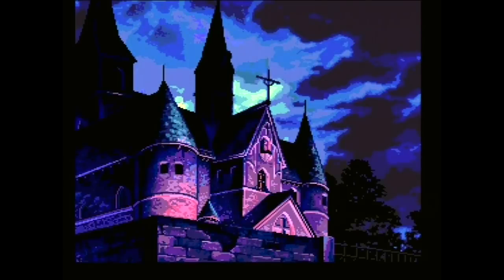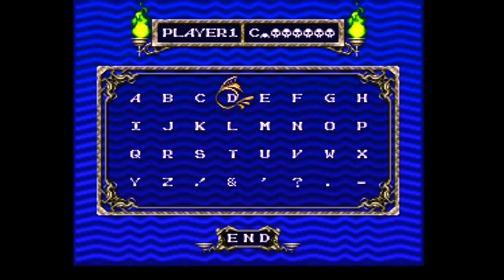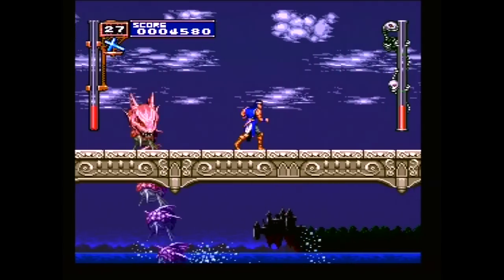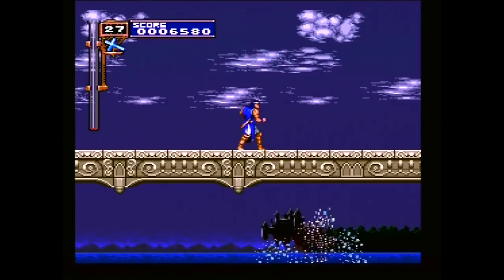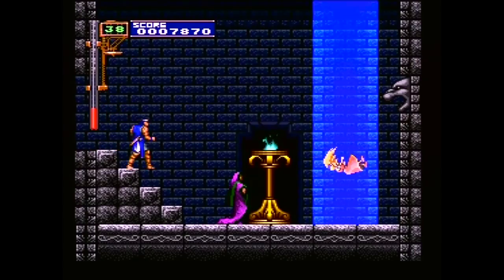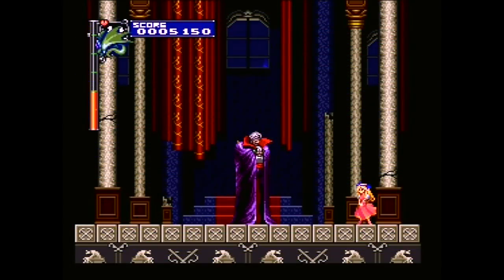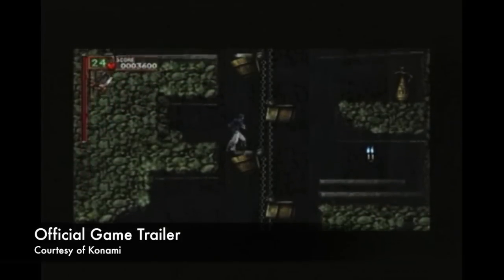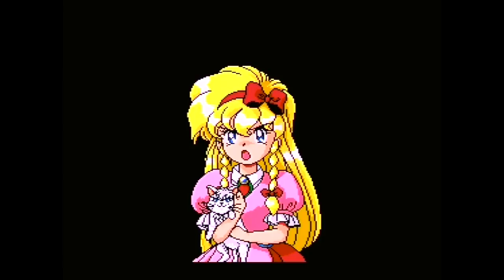Castlevania: Rondo of Blood Review for the PC Engine Super CD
Episode 20 - This week on the show I review Dracula X: Rondo of Blood for the PC Engine Super CD.  Possibly the best Castlevania title ever released and one of my personal favorite games.  Since Super CD games are region-free, you can play this on your Turbografx-16 CD with the Super System 3.0 card, American TurboDuo, or any Japanese system.

All box art featured in CGQ videos comes from The Cover Project, fount at thecoverproject.net.  Check them out for all of your video game insert needs.